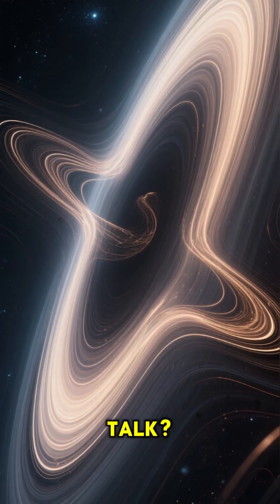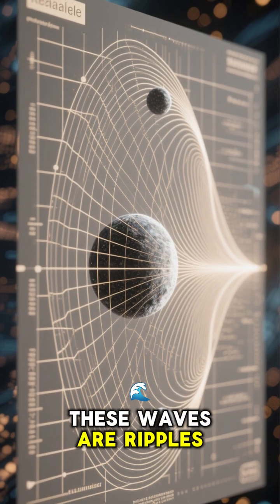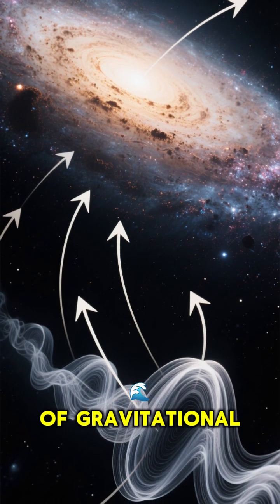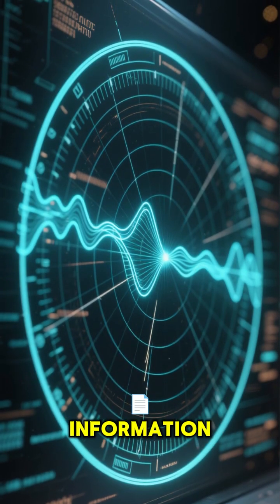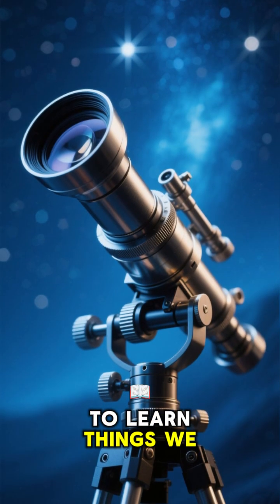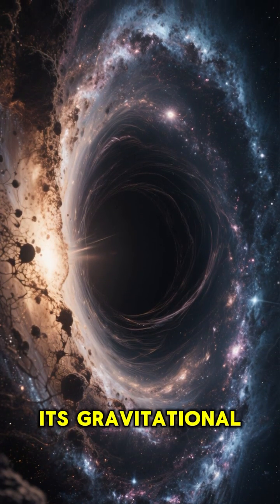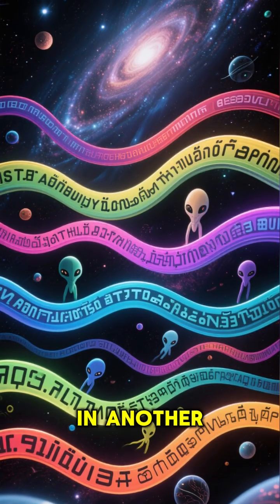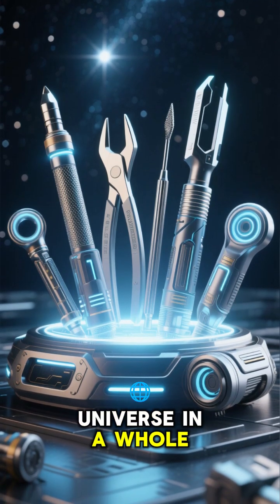What if galaxies could “talk” through gravitational waves?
Are we missing conversations happening across the cosmos?